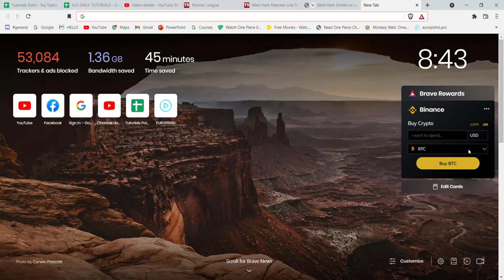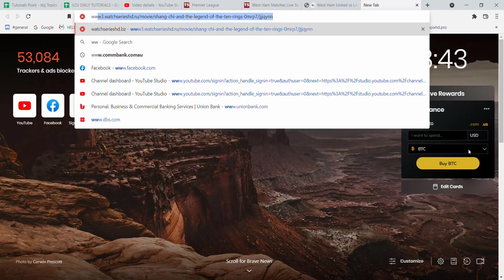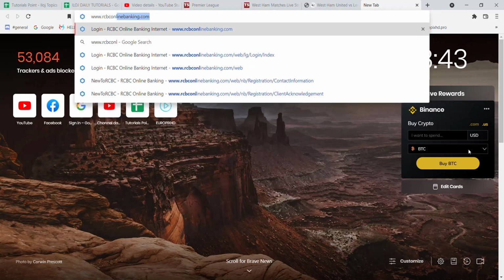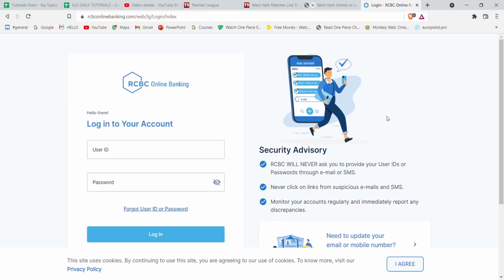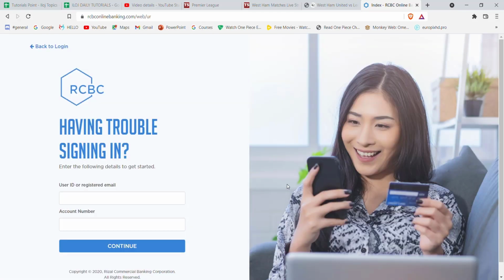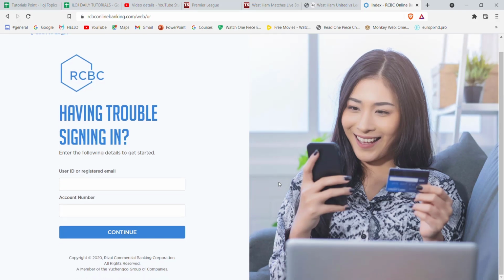How to Reset your Password on RCBC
In this video I will guide you in quick easy steps to reset your password on the rcbc

Steps:
1. Make sure that you are connected to the internet
2. Open upa web browser and type in "
3. Click on forgot password.
4. FIll in the required credentials and click on continue.